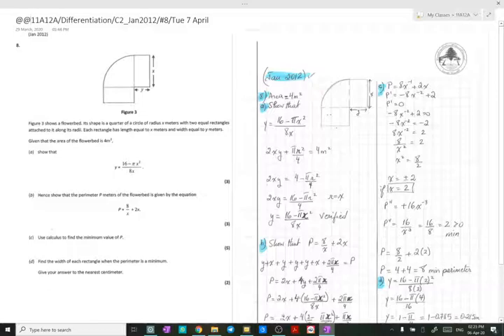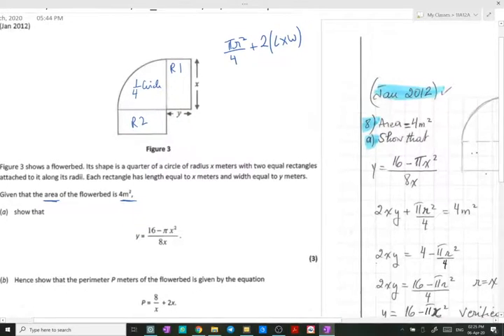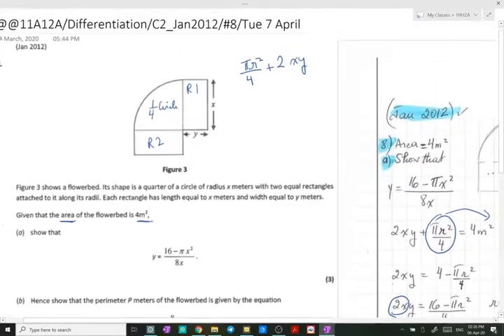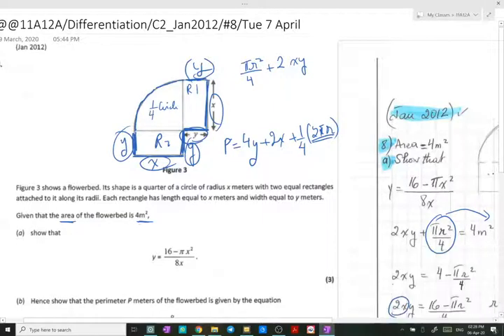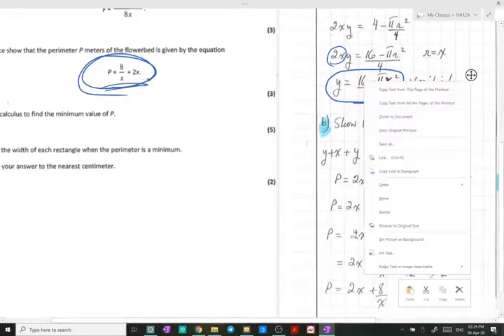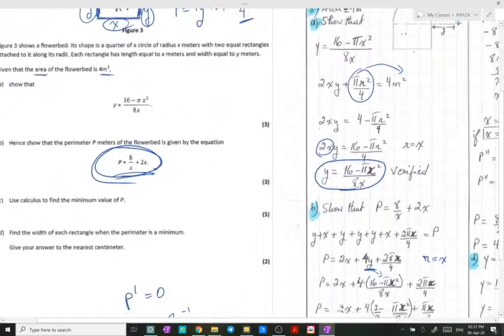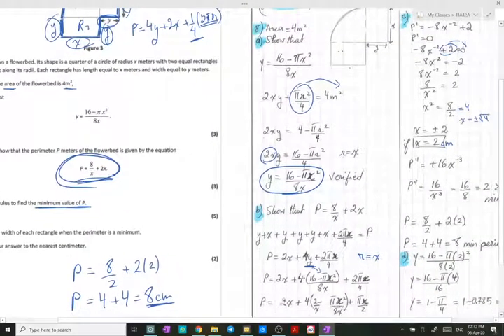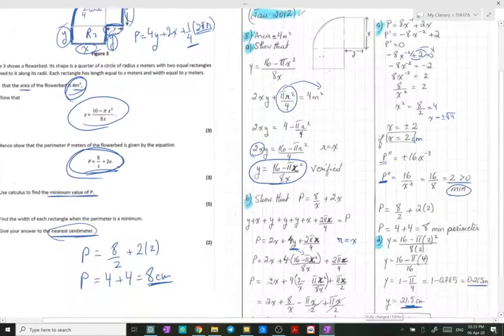January 2012 C2 PastPaper/ Differentiation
Walkthrough number 8 from the PastPaper C2 Jan2012